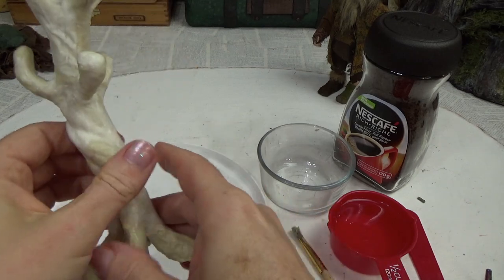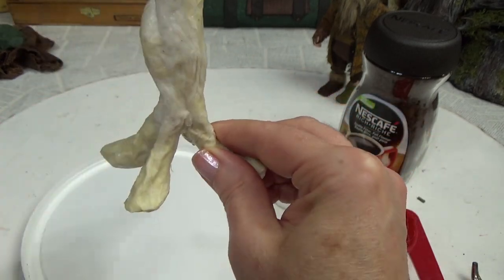How I Made A Miniature Rustic Coat Stand No Clay Needed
In this video I show you how I made  a miniature rustic log coat stand.See pinned comment for timestamps and links